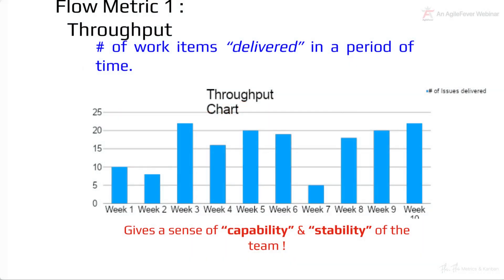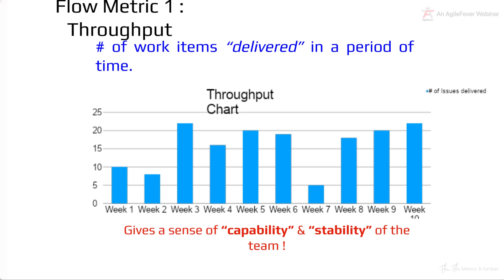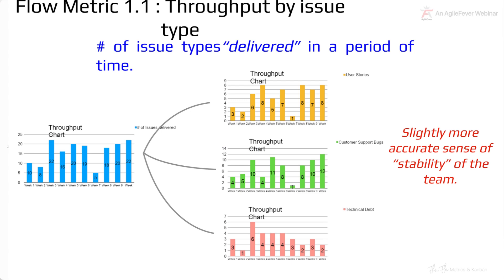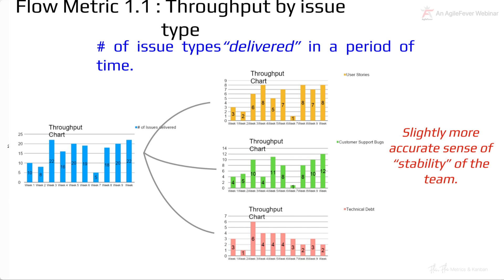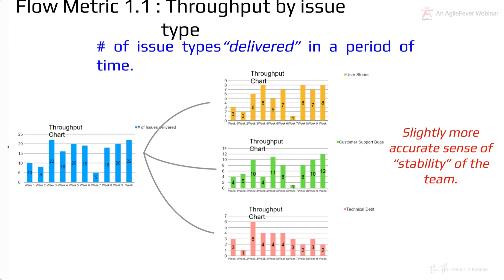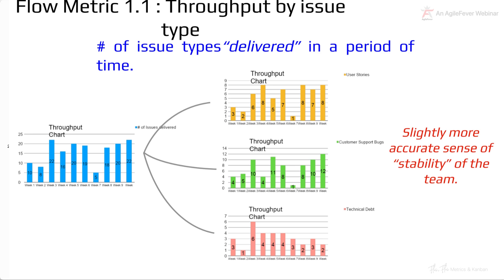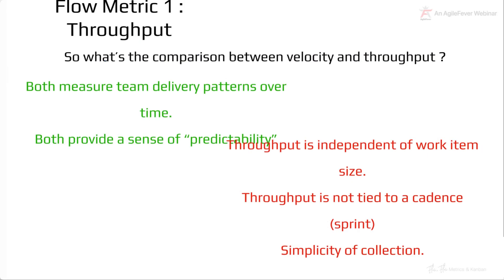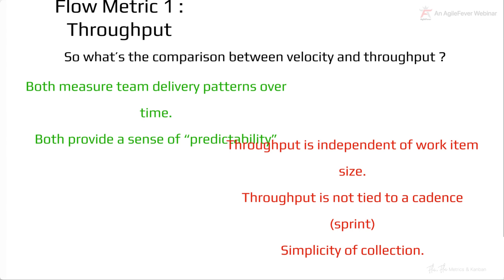Flow Metric 1 - Throughput | Flow Metrics and Kanban | AgileFever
The throughput metric in Kanban measures the total amount of work delivered in a certain time period.

How throughput is measured in Kanban?
It is measured by the number of finished tasks each day and how long it took for this to happen.

Timecodes
0:00 - Intro
0:14 - Flow Metric 1 Throughput
1:10 - Flow Metric 1.1 Throughput by issue type
2:35 - Comparison  between velocity and throughput AgileFever
Unlock your business’s potential with AgileFever – your trusted partner in navigating today’s dynamic market through digital transformation. Take the first step now!

AgileFever is the one-stop shop for all your Digital Transformation Services.

A Successful digital transformation needs the Right People, Processes, Skills and Technology. AgileFever helps the clients in all the services.

AgileFever Training Categories -

If you have any more questions write them in the below comment box and our experts will get back to you!